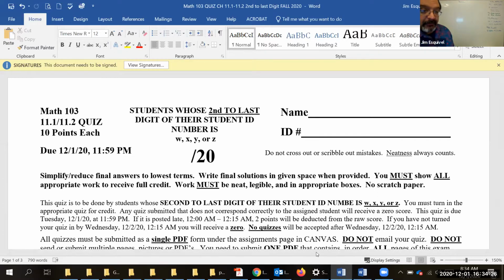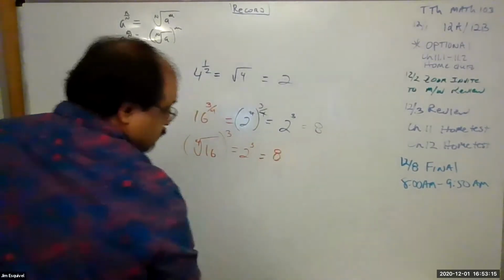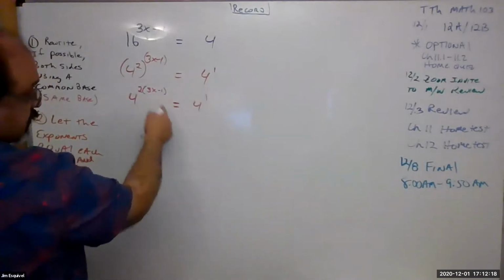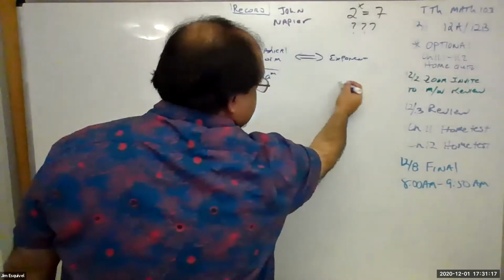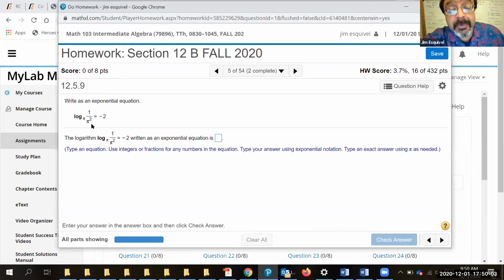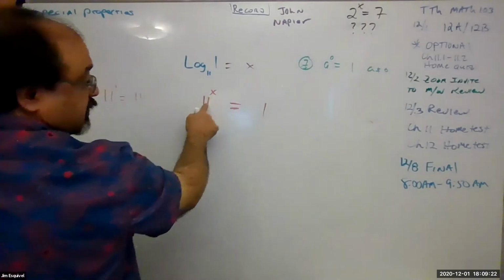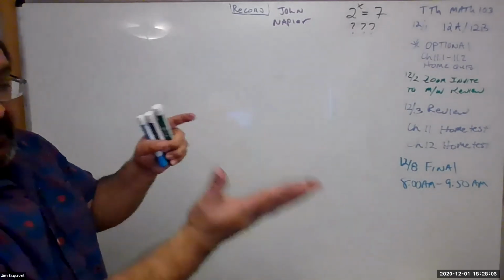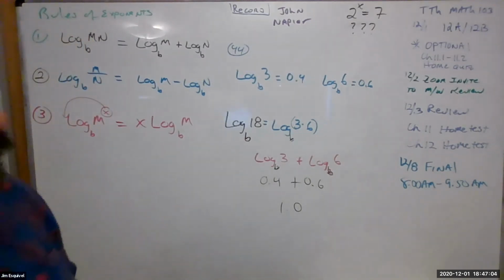12.1.20 Math 103 TTh